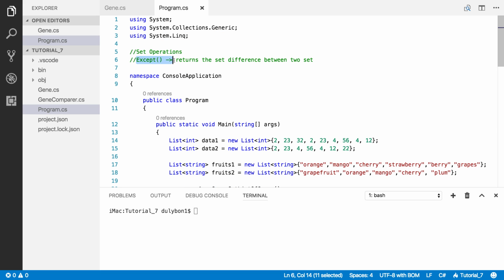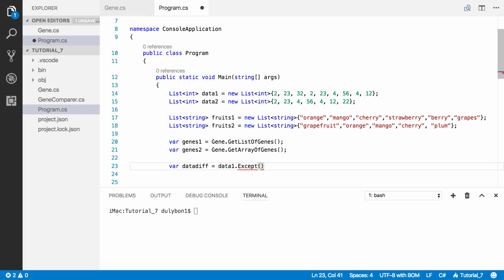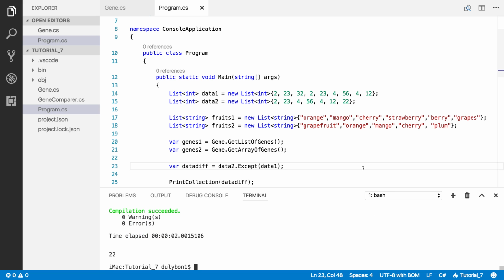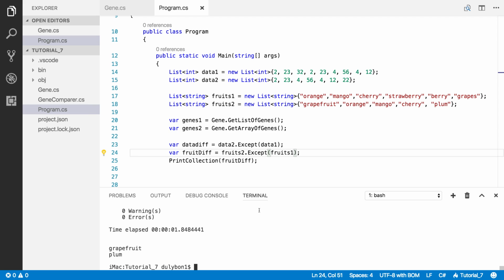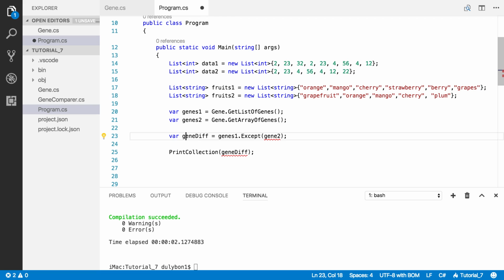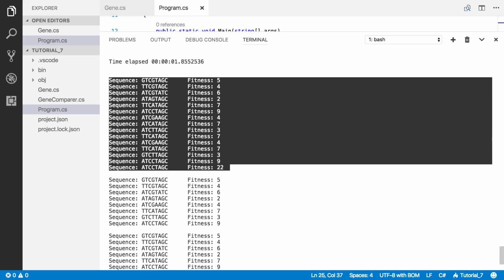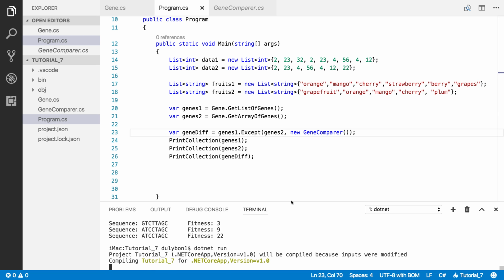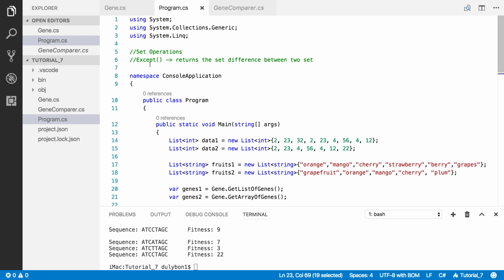Linq Queries: Except Operator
In this video, we looked at how to use the except operator to determine the set difference between two collections.